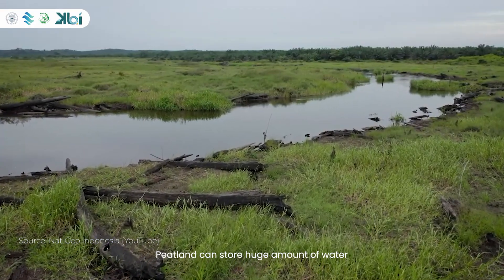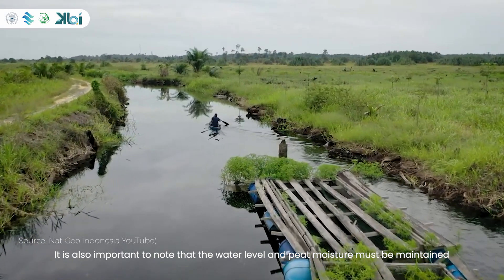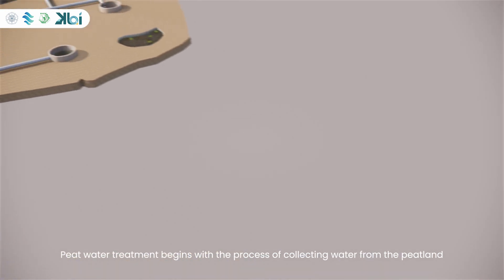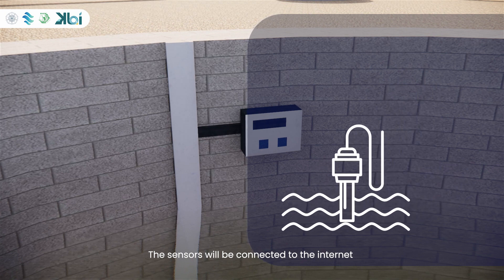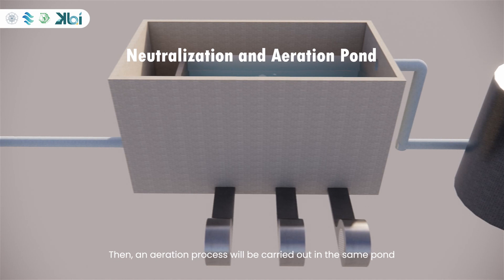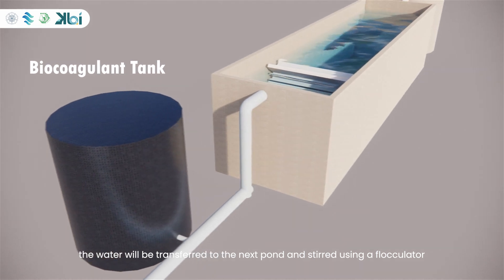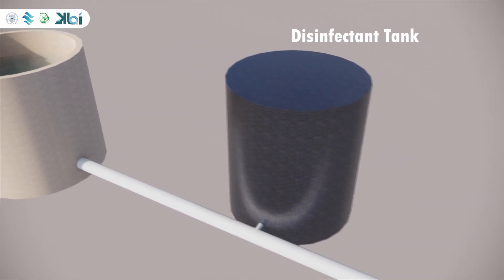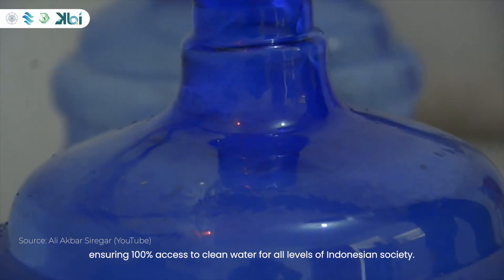[KBAI 2023/2024] Gamanut - Universitas Gadjah Mada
Nama Tim: Gamanut

Nama Ketua: Bintang Lailatul Qadri
Nama Anggota:
1. Evan Susanto Liem
2. Aderiyan

Asal Perguruan Tinggi: Universitas Gadjah Mada

Dosen Pendamping: Endita Prima Ari P., ST., M.Eng., Ph.D

Judul Karya: [PEAT-NUT] : Integrasi Sistem Pengolahan Air Gambut dengan Biokoagulan Kacang Kedelai dan Smart Water Management

Infografis dan video ini berisi mengenai inovasi dalam penyediaan sumber air alternatif yaitu air gambut dengan biokoagulan kacang kedelai dan smart water management dalam proses pengolahannya. Karya ini merupakan penggambaran visual dari naskah full paper yang telah dibuat sebelumnya. Adapun secara garis besar karya ini berisi latar belakang, tahap pengolahan, prinsip pengolahan, dan hasil yang telah didapatkan dari percobaan laboratorium.

[KBAI 2023/2024]
[HMP FT-UB]